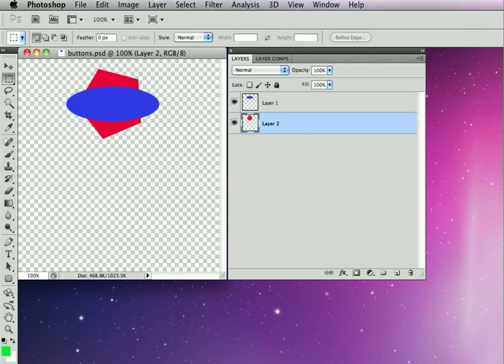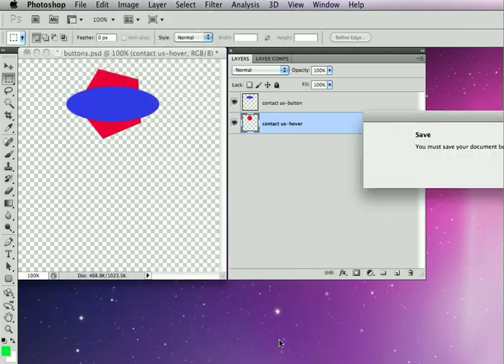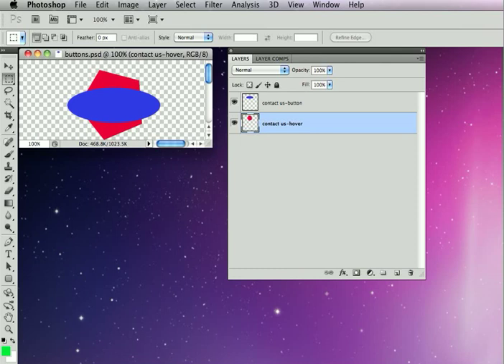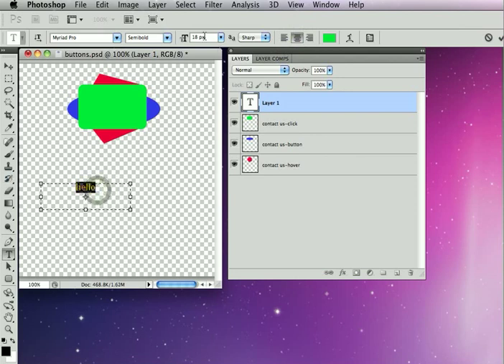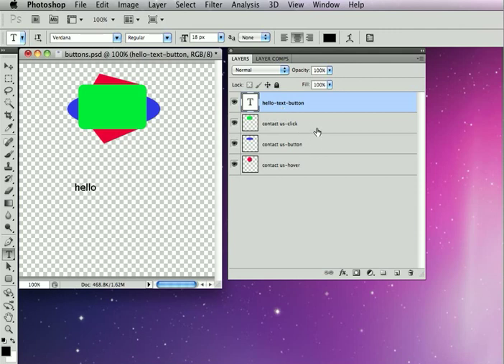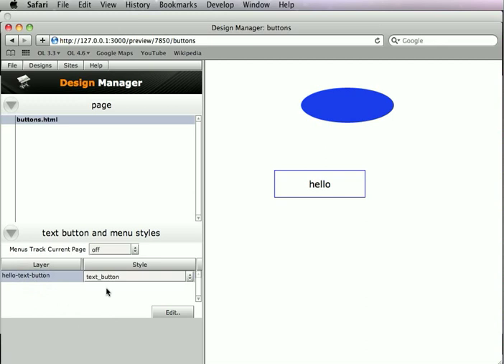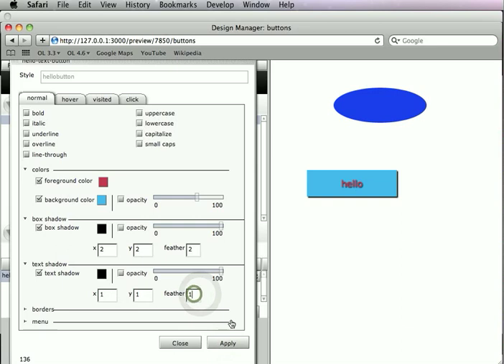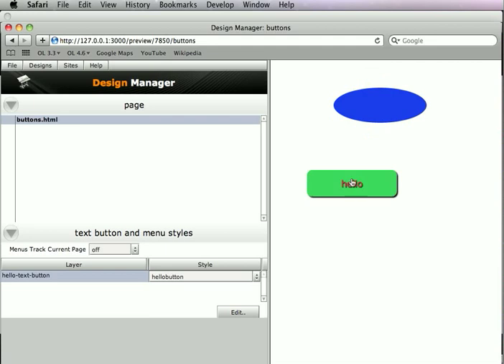07-Graphic Button and Text Button - Photoshop to HTML Websites with SG3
- This video will teach you how to create clickable buttons on your Photoshop to HTML web pages by applying SiteGrinder hints to graphical and text layers in Photoshop. Adding interactivity by creating hover and click states for both types of buttons.